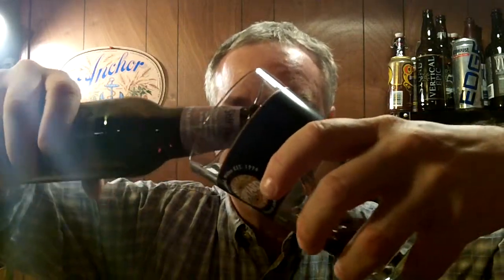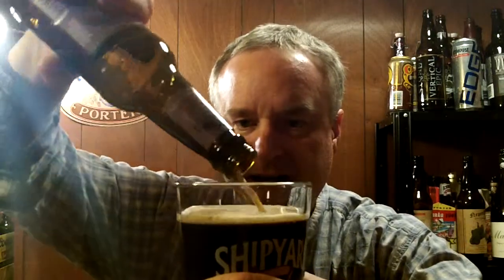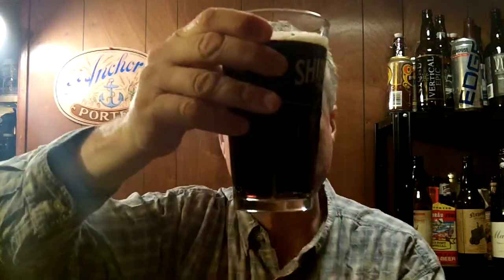NEBR - Shipyard Longfellow Winter Ale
Greetings.  I am an amateur reviewer of beers and ales from New England.  Today I am reviewing Shipyard's Longfellow Winter Ale, which is available annually at this time of year.  From Portland, Maine.